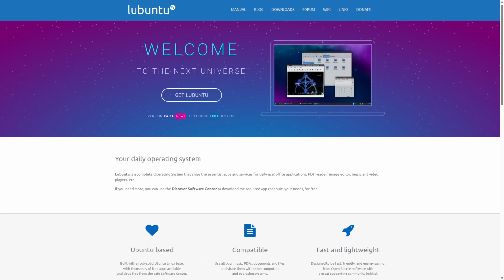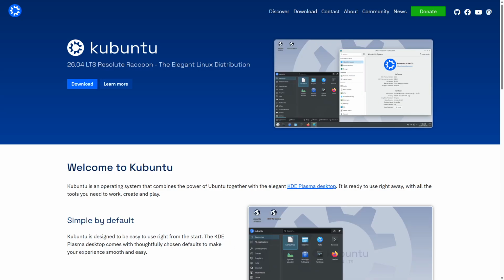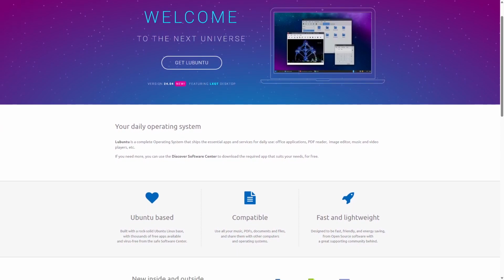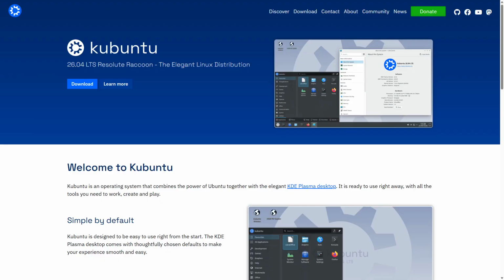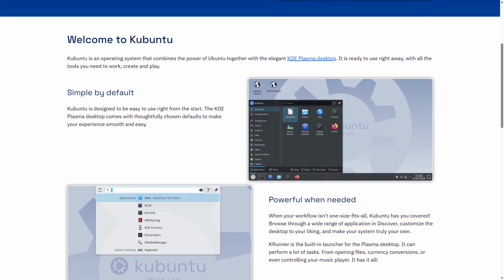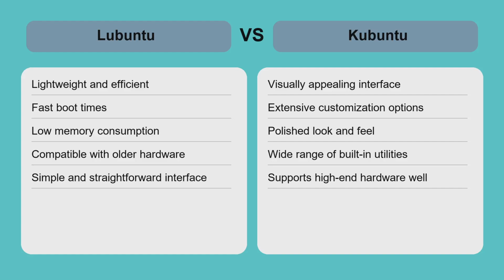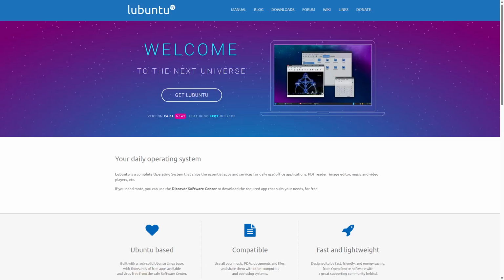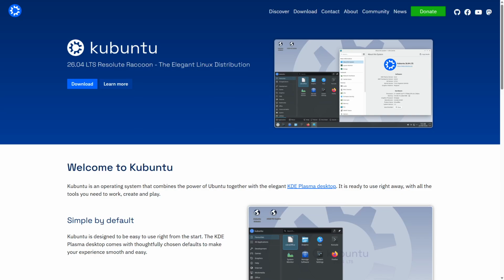Lubuntu vs Kubuntu Which Ubuntu Flavor Is Better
This video teaches you the key differences between Lubuntu and Kubuntu, two popular Ubuntu flavors, helping you decide which one suits your needs best. We compare their desktop environments, system requirements, performance, and user experience to give you a clear understanding of each option. Whether you want a lightweight system for older hardware or a feature-rich desktop environment, this guide covers all essential aspects. By the end of the video, you’ll know which Ubuntu flavor aligns with your preferences and computing requirements.